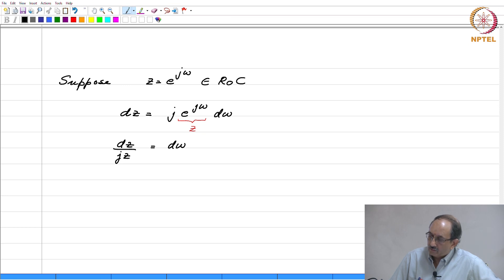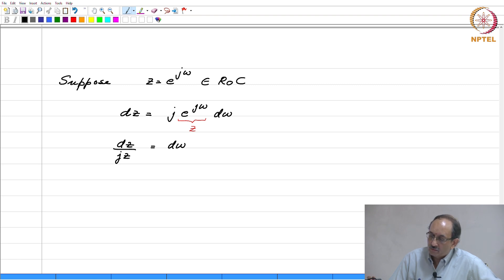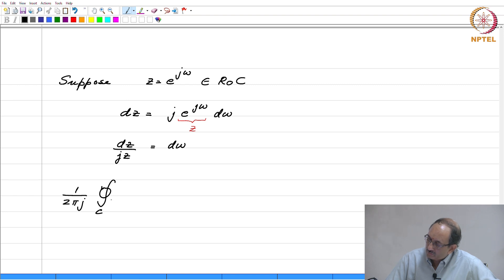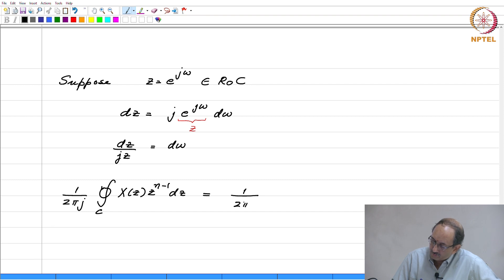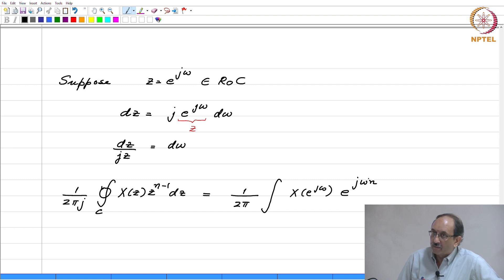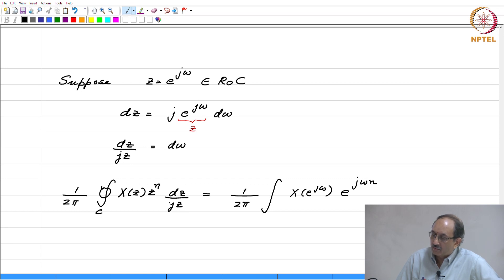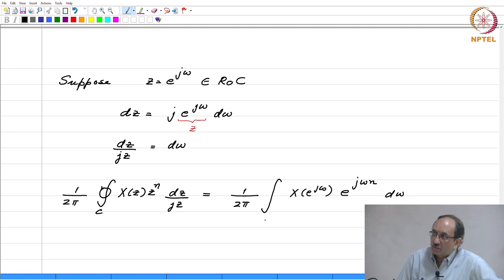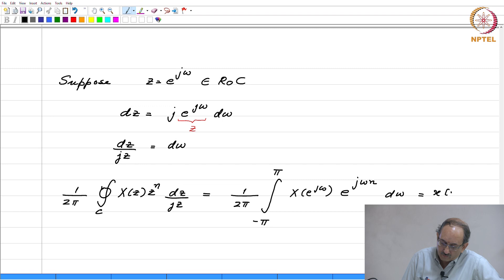Lec19 Part2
Lec19   Part2 - Inverse Z-transform (3), Inverse DTFT
– Inverse DTFT